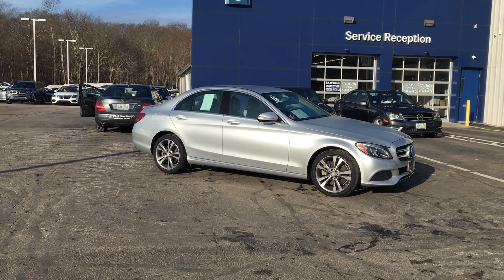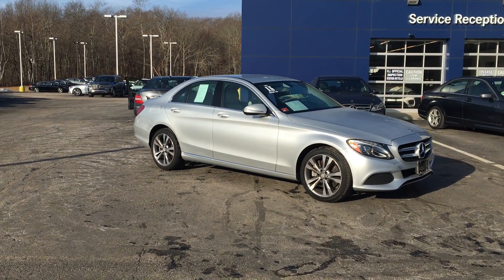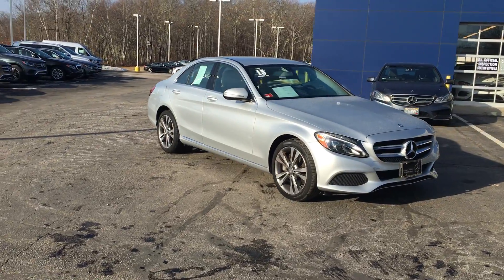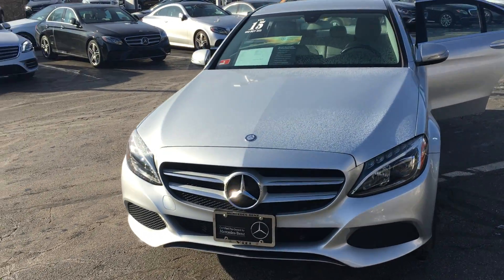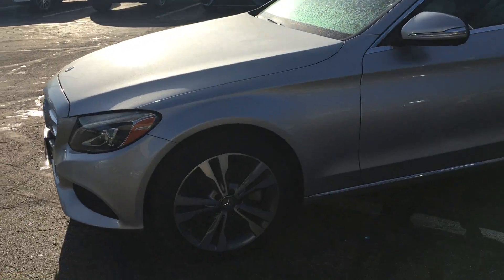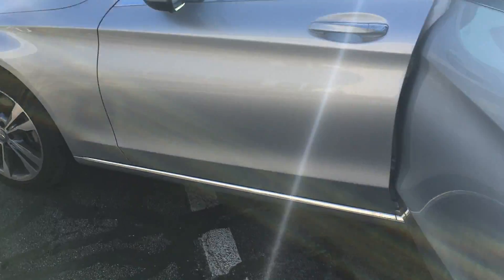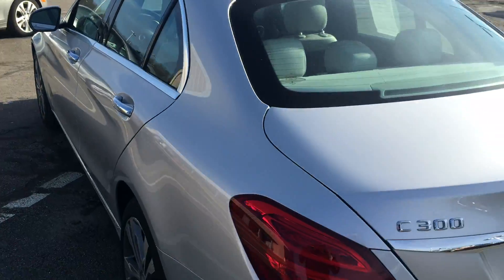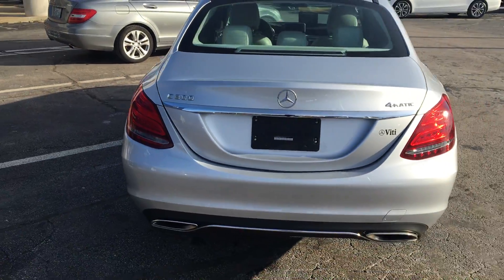2015 Mercedes-Benz C-Class C 300 4MATIC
Power meets relaxation in the 2015 C-300 Sport Sedan. This recent purchase has gone through a rigorous 150 point pre-owned certification inspection and passed with flying colors. In addition to the immaculate design this vehicle comes equipped with keyless entry, backup camera, and more! Interested? Please stop by or have Viti bring this C300 to you for a test drive today!